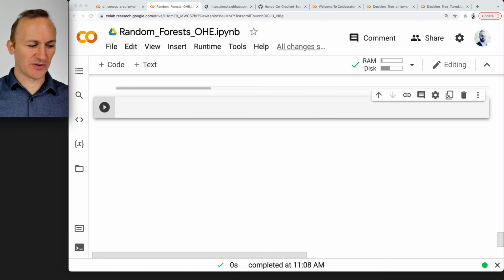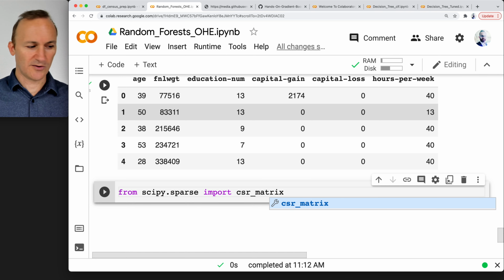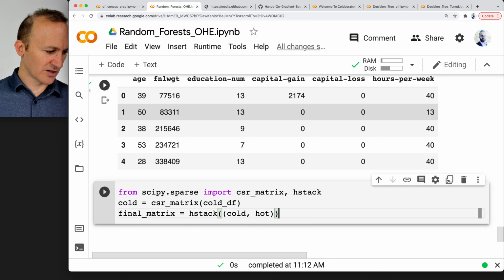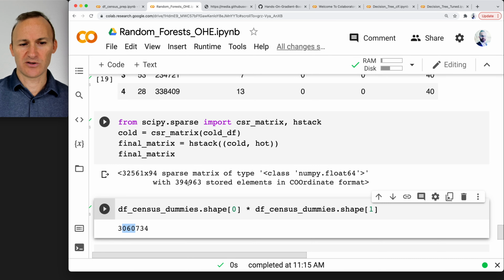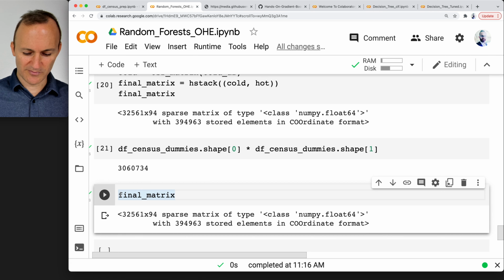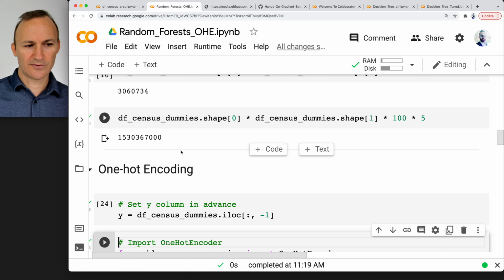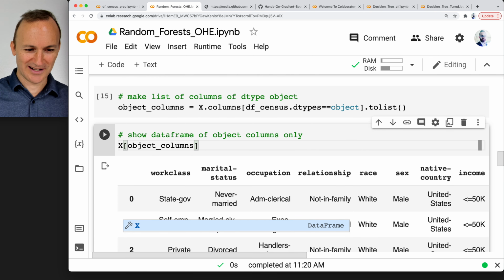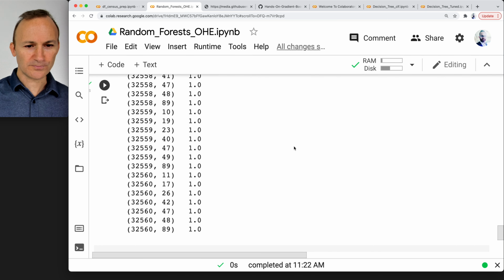6 3 one hot encoding 2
Optional Class Text